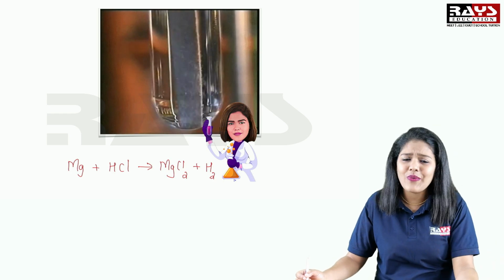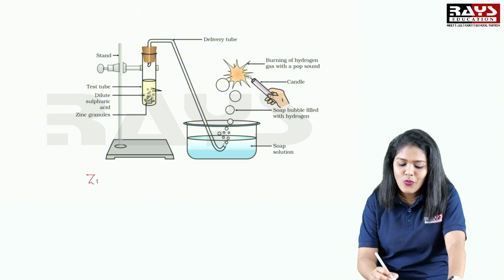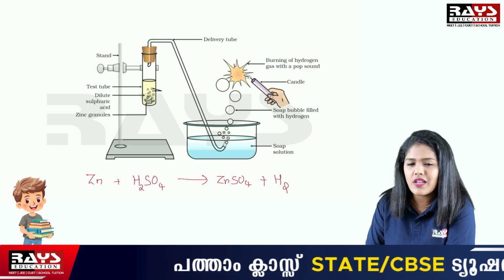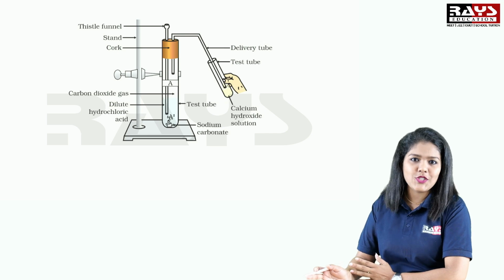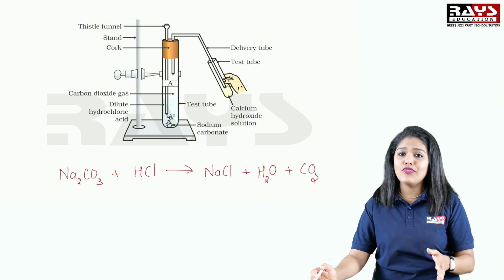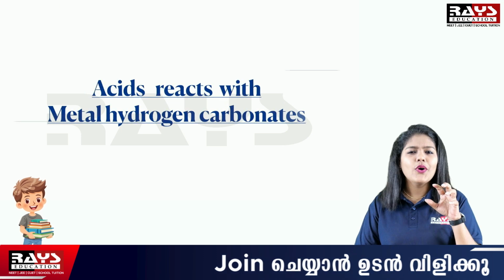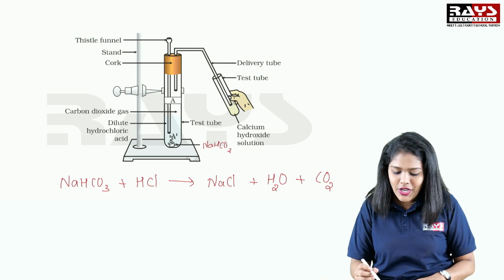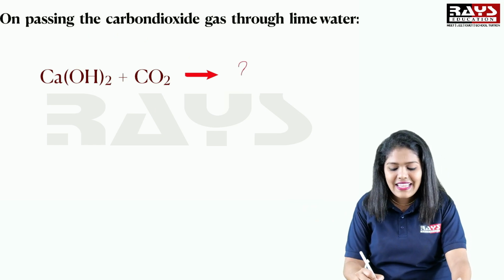Reactions of Acids with Metals, Carbonates & Bicarbonates | Class 10 CBSE Chemistry Made Simple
Welcome to the Rays Class 10 CBSE YouTube Channel!

Rays Class 10 CBSE is the ultimate learning companion for Class 10 CBSE students in India. Our channel provides high-quality, easy-to-understand video lessons covering Maths, Science, Social Science, English, and more to help students grasp concepts easily and excel in exams.

Our expert teachers simplify complex topics, ensuring clarity, confidence, and better retention. Whether you're preparing for board exams or strengthening your fundamentals, Rays Class 10 CBSE is here to support your learning journey. With expert guidance and step-by-step explanations, we ensure a smooth learning experience for students preparing for their CBSE board exams.